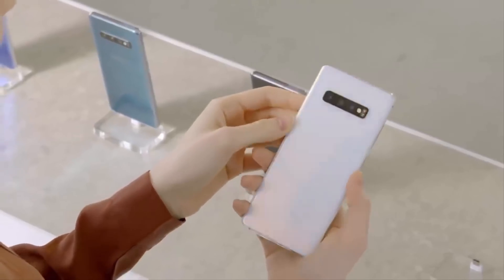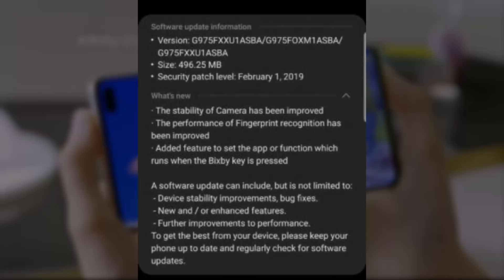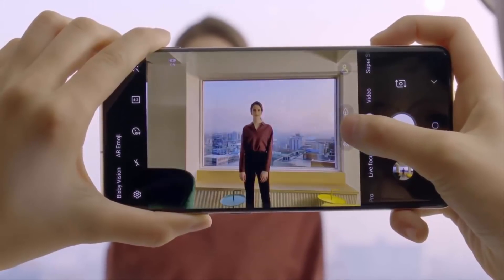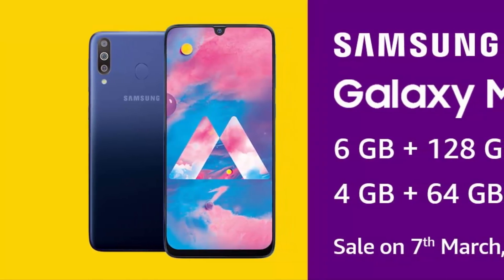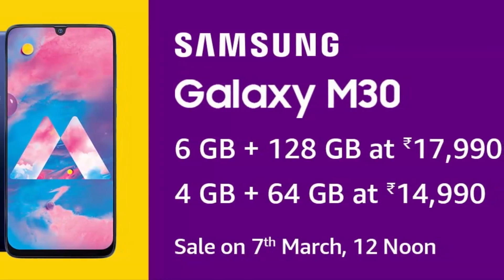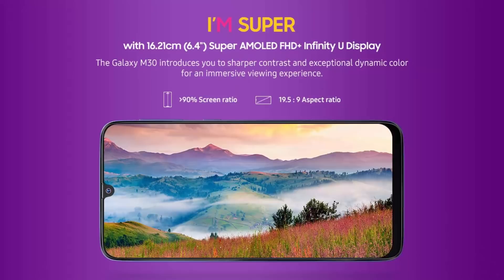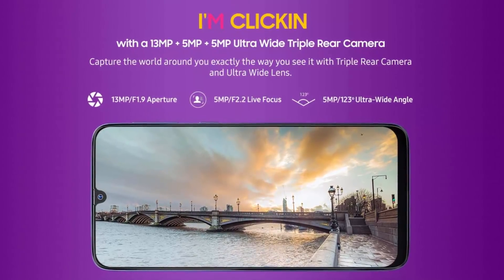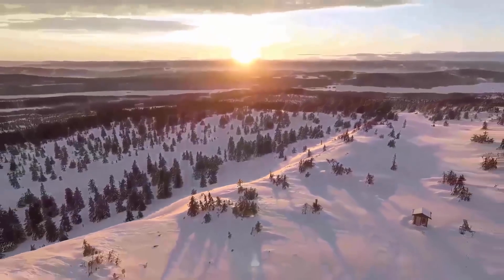Samsung Galaxy S10 Plus - Bixby Button Remapping !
Samsung Galaxy S10 PLus FIrst Update - Bixby Button Remapping !